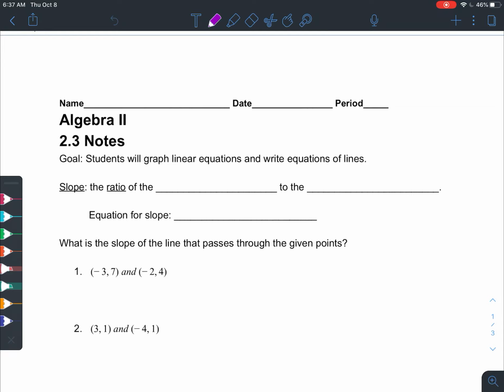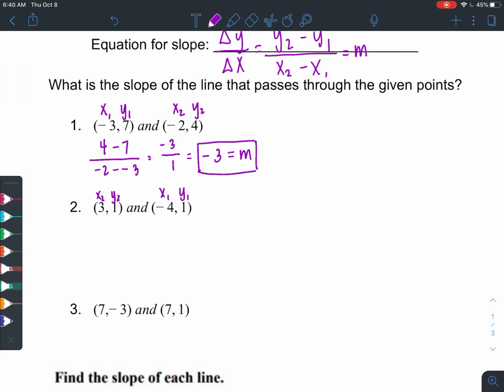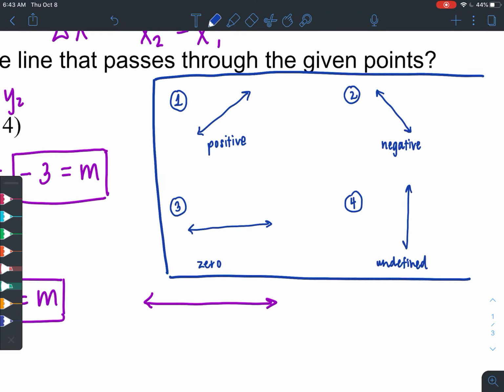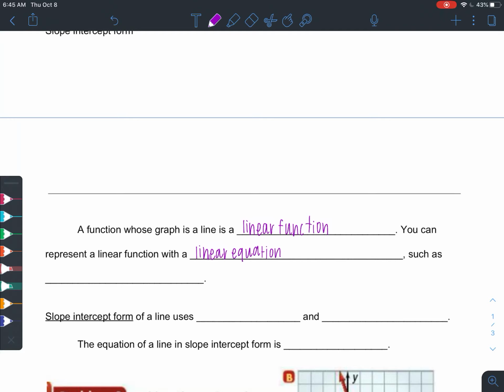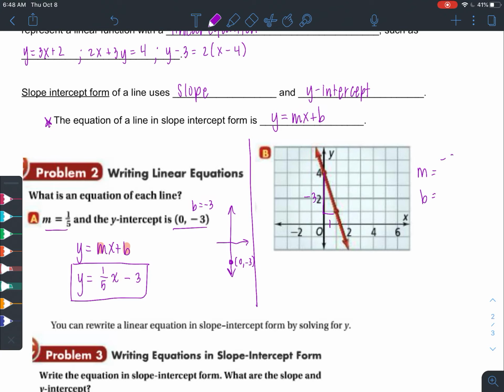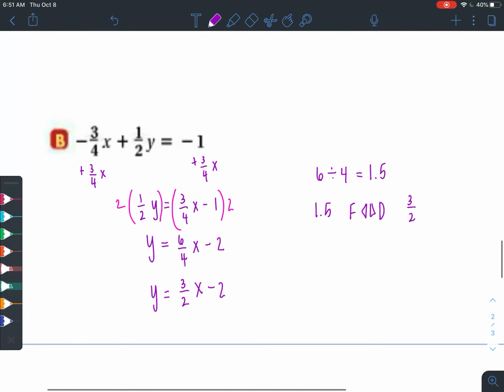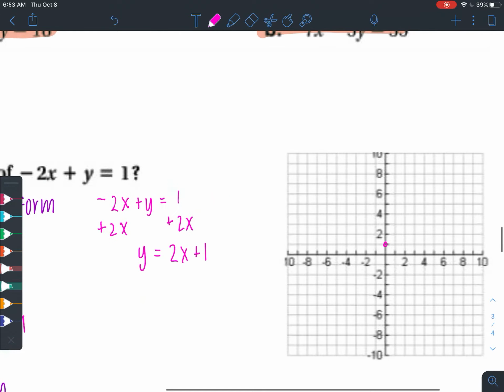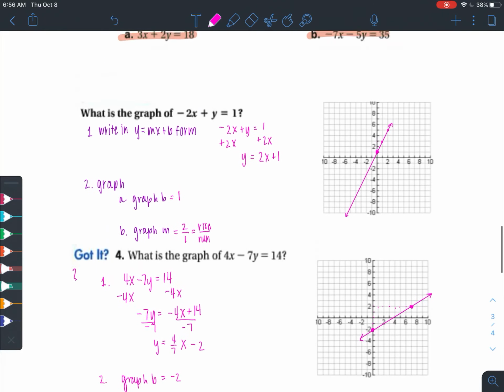Algebra II 2.3 notes